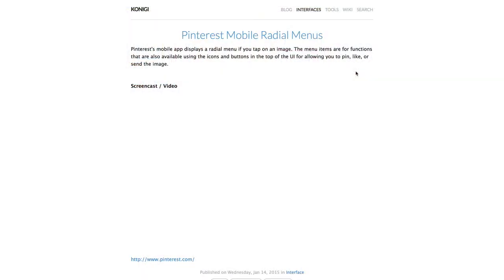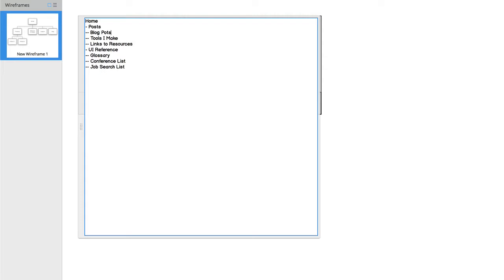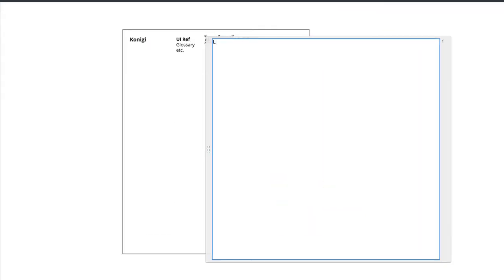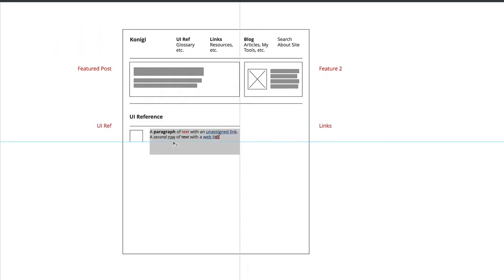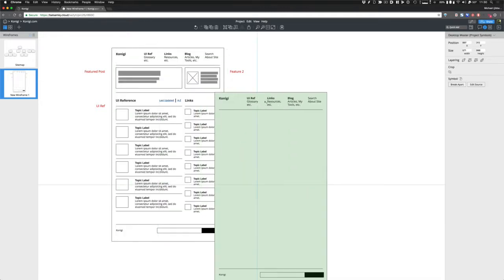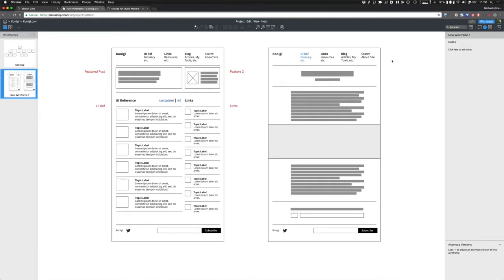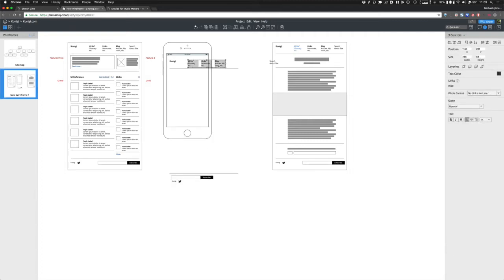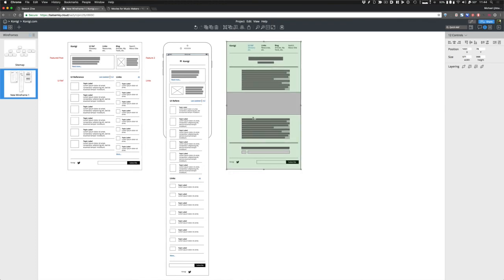Redesigning Konigi - Wireframing with Balsamiq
Konigi is coming back soon!

In this special episode, Mike will share with us the redesign process of his side project, Konigi.com.

We can sit in the front row to watch live his wireframing approach to bring back this extraordinary site.